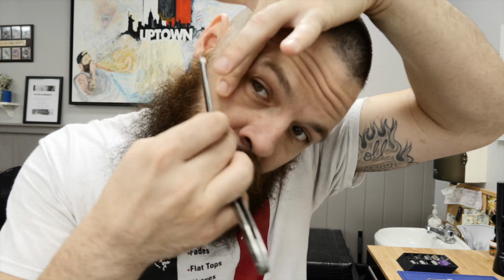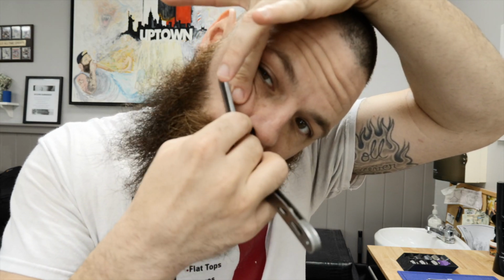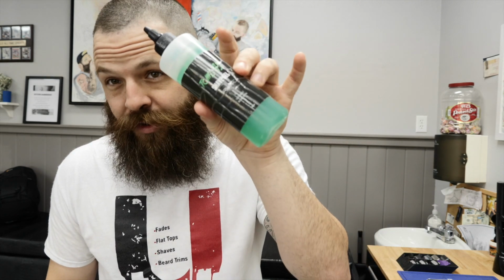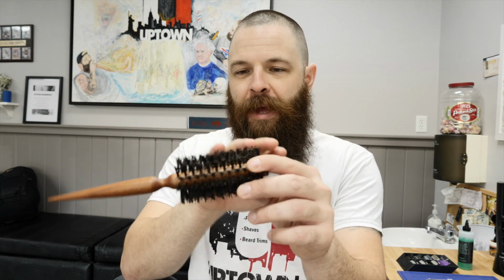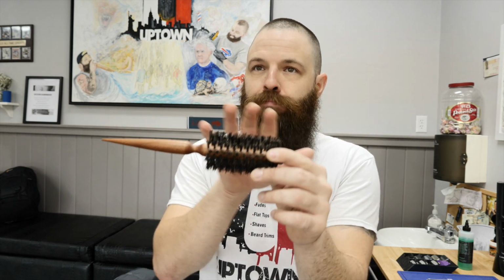How to grow a Full beard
'What topic would you like to see discussed on Sat Night Live show? (8PM)

LIGHT I USE FOR FADING AND PHOTOS (Almost exactly the same light I use on my station)

My Personal favorite total set up:
FADE LIGHT: (Most important tool I use, all have dark areas fix it with these lights)
FADE LIGHT on my station (closest I can find)
GOOSE NECK FLEX LIGHT STAND (hold phone or a light with this one)
18in RING LIGHT (make sure to get the 18in to fit your cam)

HAND HELD LIGHT: (use on the gooseneck also)
RGB Light
Hand held light cheeper
Beard comb:
Boars bristle brush
Cremo wood comb
Favorite razors Dorco prime
Automatic Spray bottle

FAVORITE CLIPPERS FOR FADING:
Andis Masters Cordless (cheeper at 614)
Double magnetic Guards (0-4 guards)
Double Magnetic Guards (4-8 Guards)
 OSTER FAST FEED! (ONLY IF IT HAS THE
CERAMIC BLADE) CHEEP!

DEBULKING CLIPPER:
Oster Octanes
Oster Volt (Same Clipper)

TOP TRIMMERS IN THE WORLD:
Babyliss Gold Fx
Gamma Absolute Hitter
Andis Slimline pro li
Wahl detailer cordless

Electric Shavers
Braun Series 9   (This Thing is a Beast)

CAMERAS I USE FOR PROFESSIONAL VID WORK (and Youtube)
Panasonic GH5
Sony A7iii

STREAM CAMS FOR THE SHOW:
4k Logitech Web cams